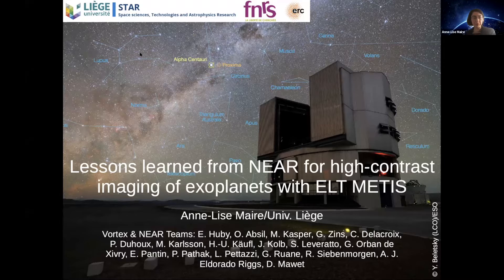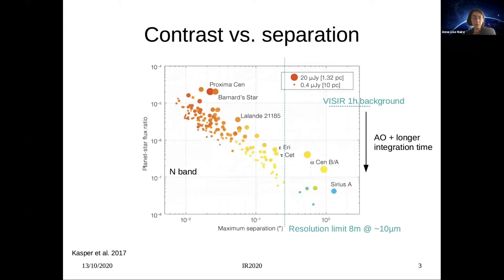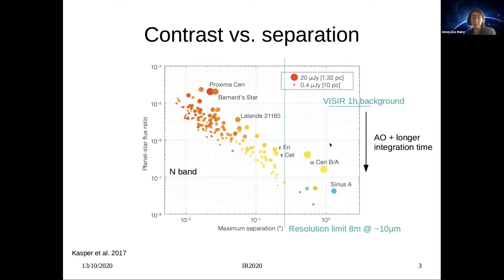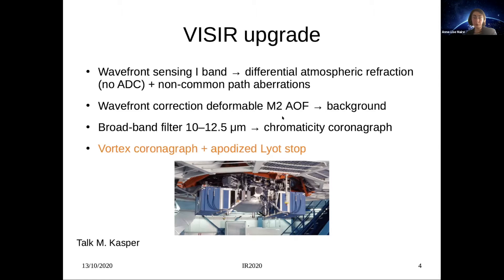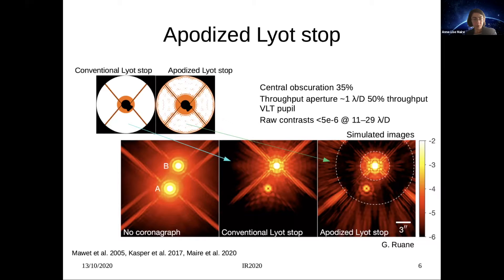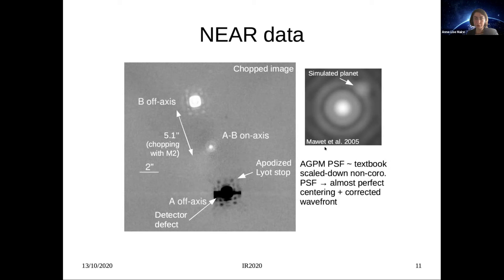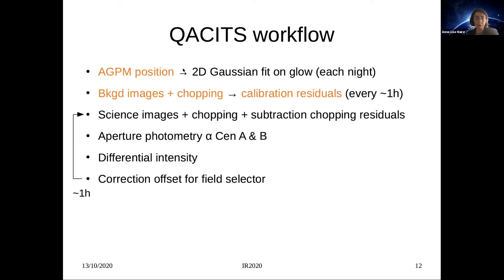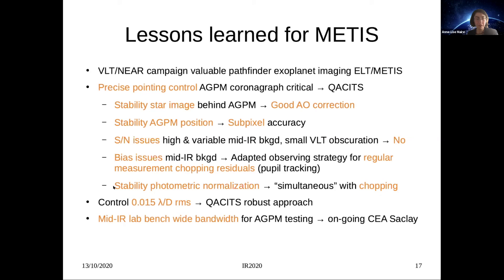Lessons learned from NEAR for high-contrast imaging of exoplanets with ELT METIS | Anne Lise Marie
Lessons learned from NEAR for high-contrast imaging of exoplanets with ELT METIS | Anne Lise Marie | Tuesday Morning Session 1

The New Earths in the Alpha Cen Region campaign is a 100-h imaging search for massive rocky planets in the habitable zone of the two stars of Alpha Cen. The program is a collaboration between the Breakthrough Initiatives and ESO and was launched in 2016. To achieve the challenging goal of NEAR, the VLT MIR instrument VISIR was upgraded and installed at UT4 to couple it with the Adaptive Optics Facility. The University of Liege provided an optimized vortex coronagraph and a dedicated pointing control procedure. After a successful commissioning in April and May 2019, the campaign was completed in May-June 2019. It generated 6 TB of data, which are available to the community. The data were analyzed by the NEAR collaboration. I will present the science context of the project, simulated and on-sky results of the performance of the vortex coronagraph, the lessons learned for high-contrast imaging with ELT METIS, and prospects for imaging Earth-mass planets around Alpha Cen.